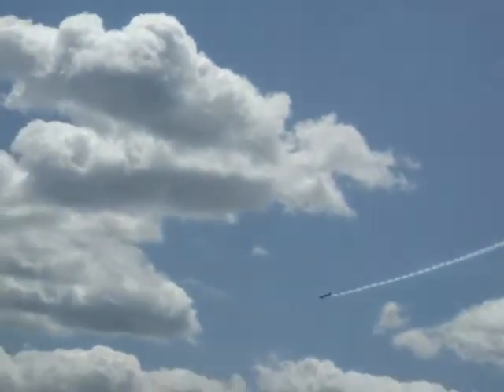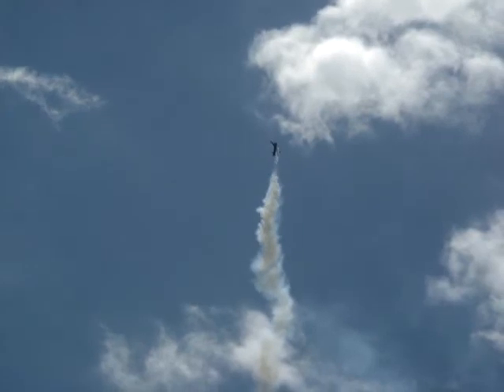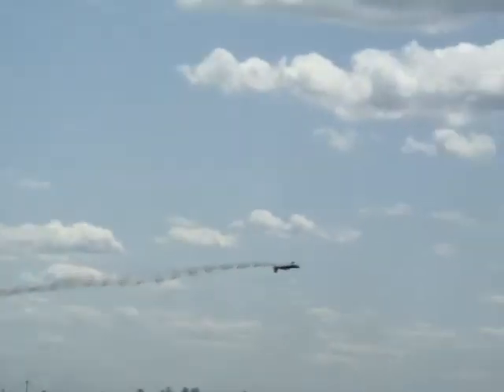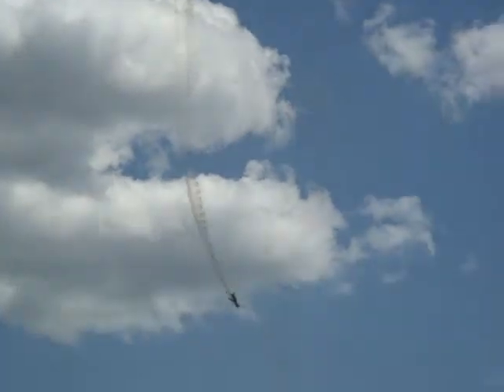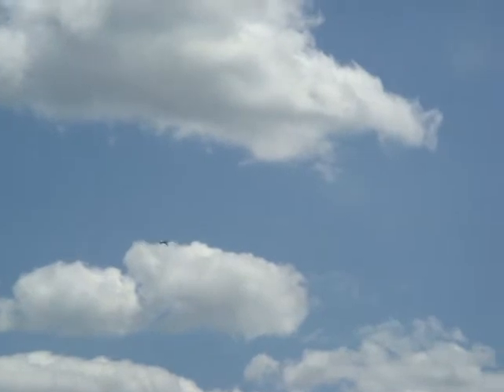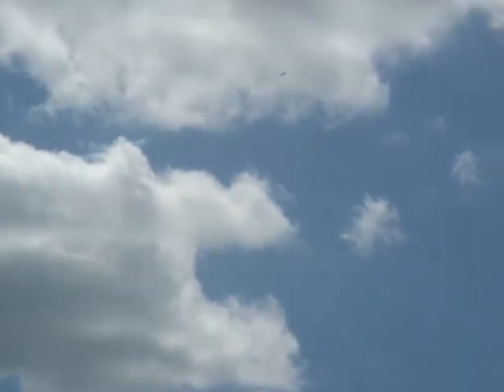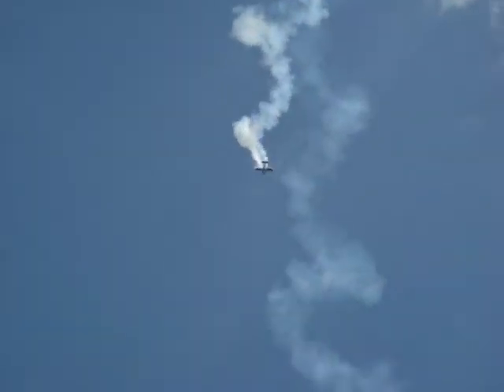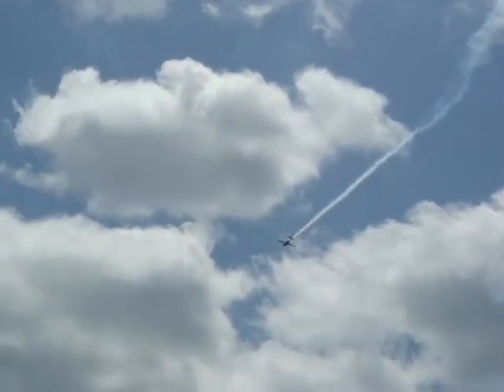Stunt Pilot Showing his Skills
Stunt Flying at the 2008 Wings Over Pittsburgh Airshow.
Nuckin Futs.!!!